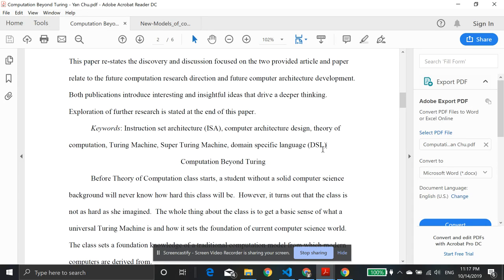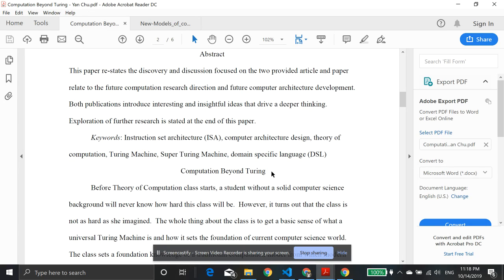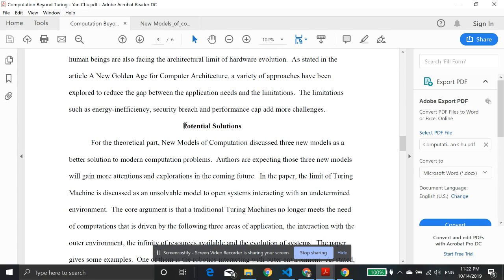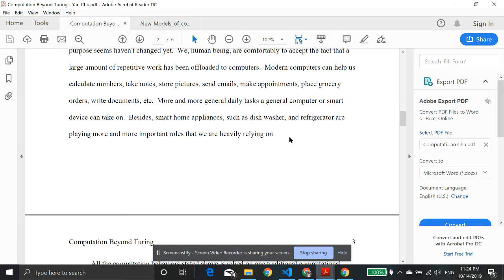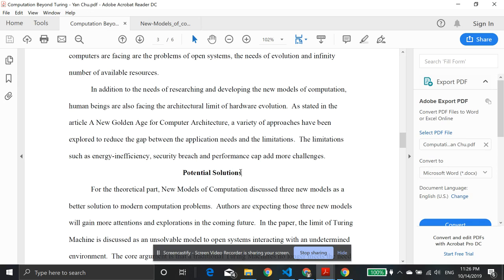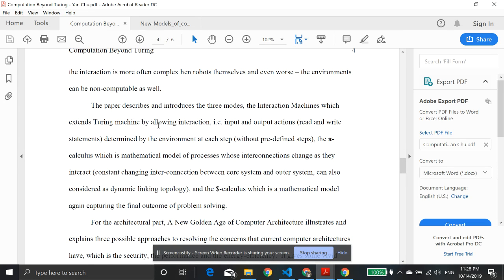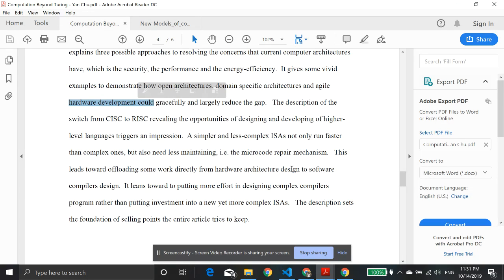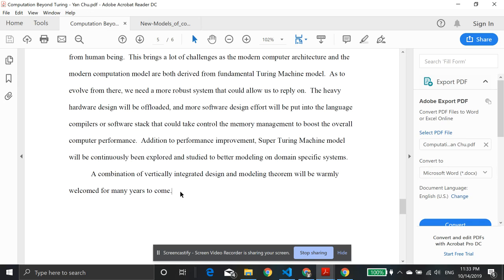Computation Beyond Turing